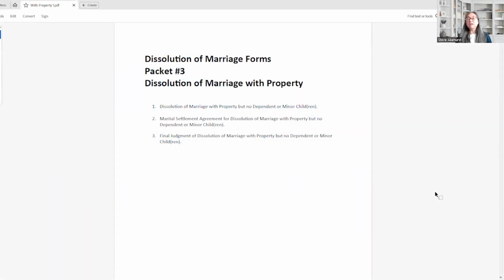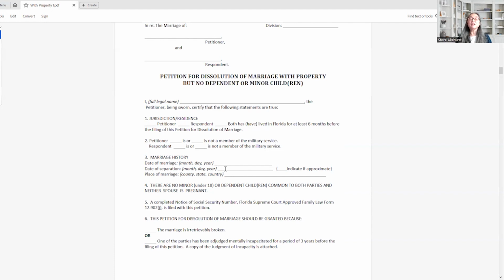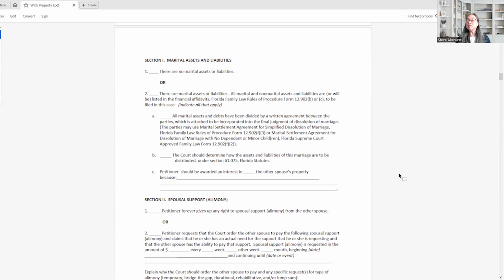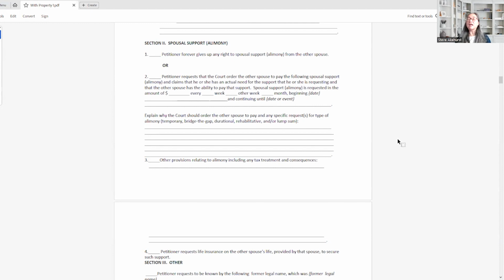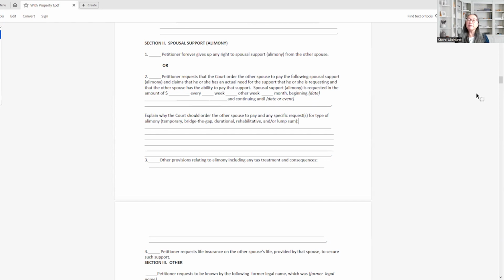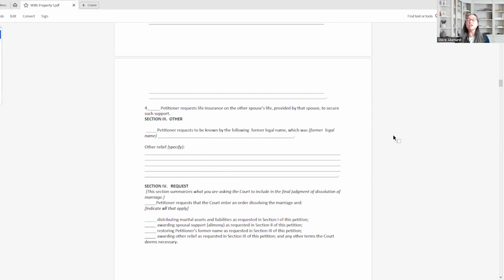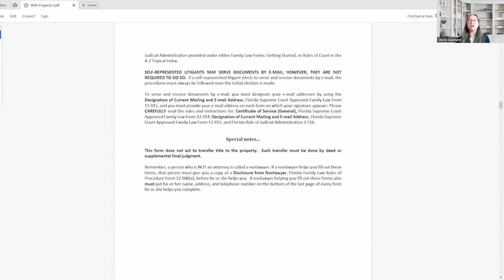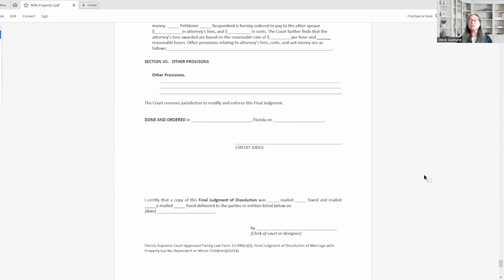Dissolution of Marriage - part 3